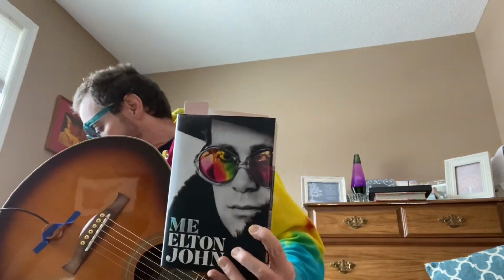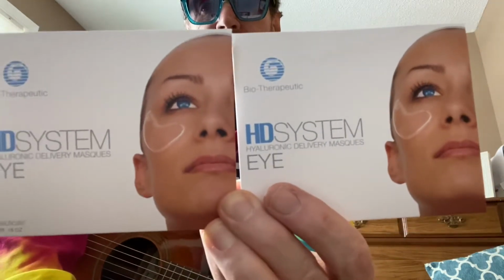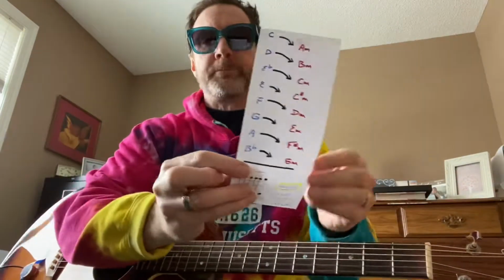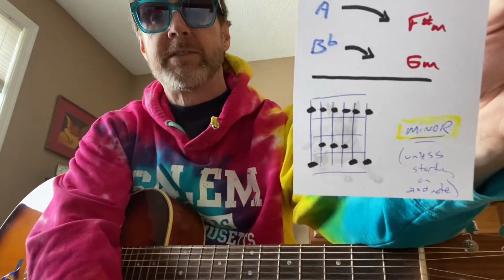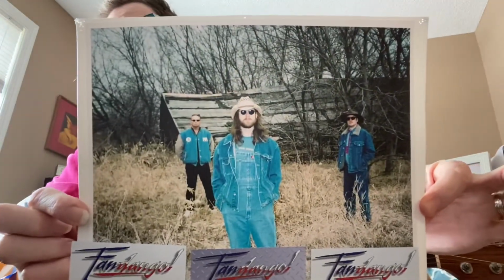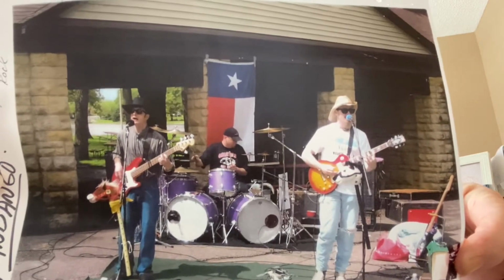Relative Major to Minor Chord Scale Solo quick theory( 8 1/2 minutes)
Just a quick overview of what major chord relates directly to what minor  - ZZ Top perfect album of the day and our usual anti- aging blah blah 365 PERFECT ALBUMS / Kevin Carey / Dave Grohl / cut to 2:30 for helpful CHART / Metallica